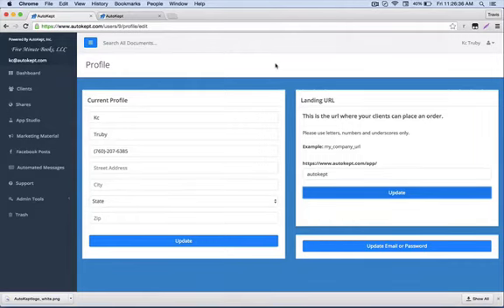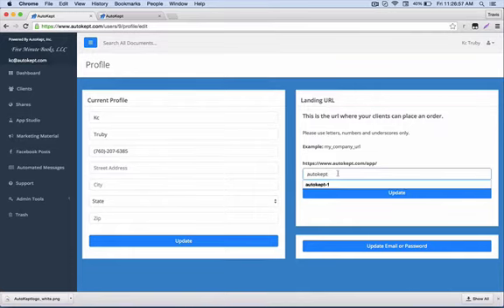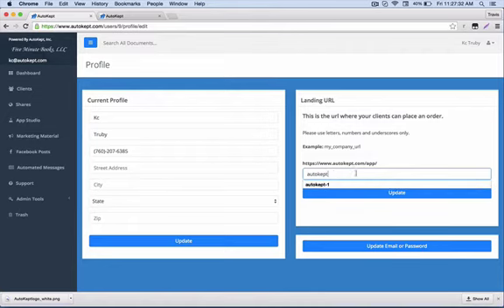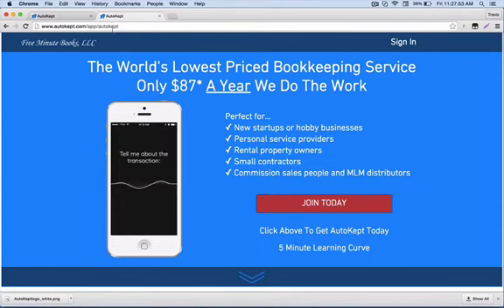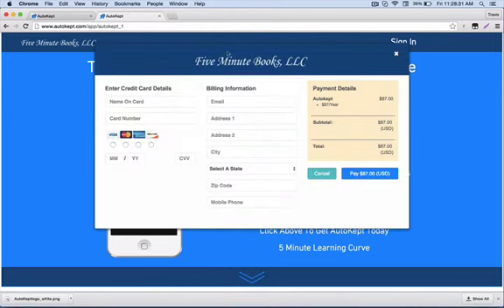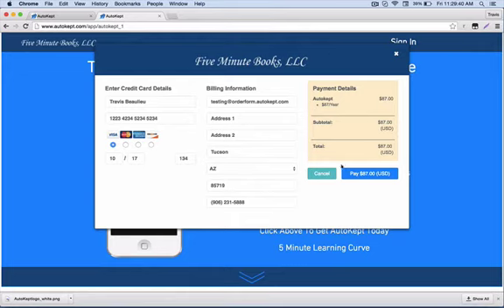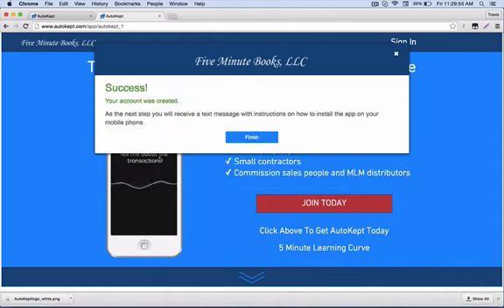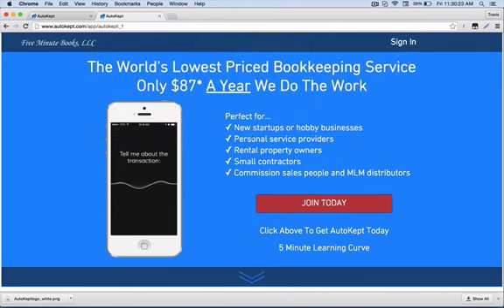AutoKept - Customized Landing Page Instructions